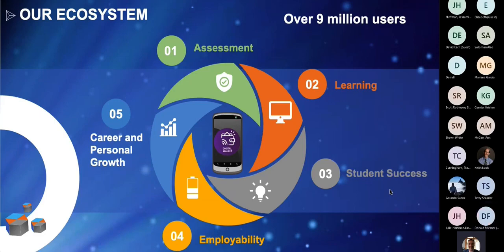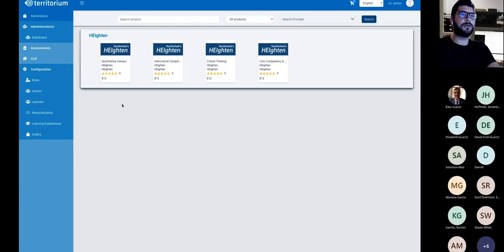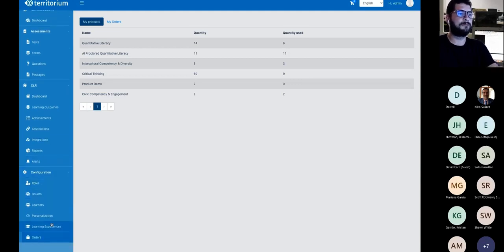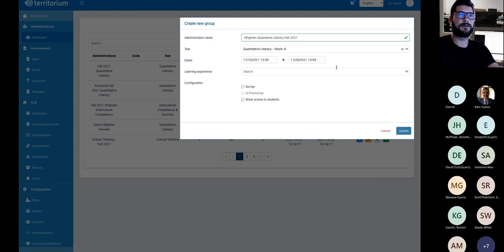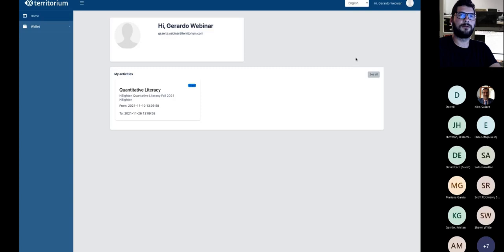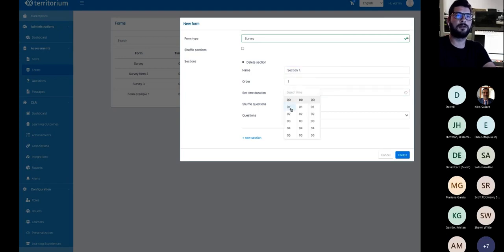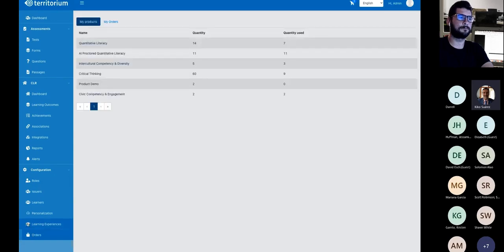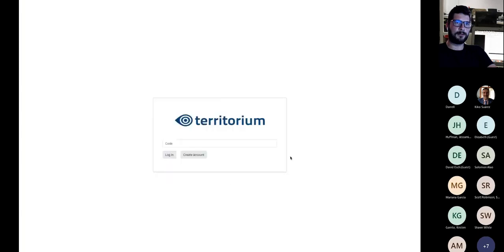Territorium - HEIghten with official content from ETS | Webinar #01 How to Buy Credits